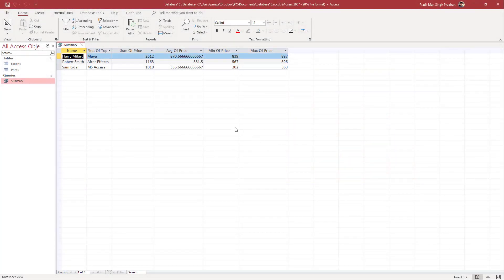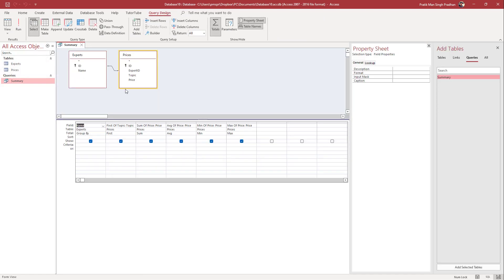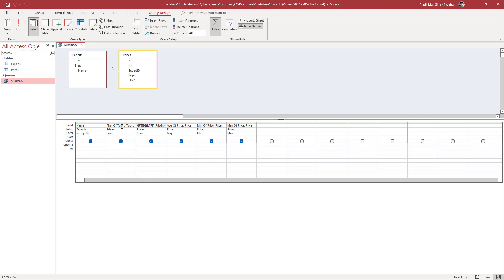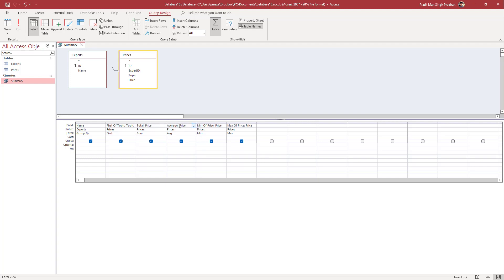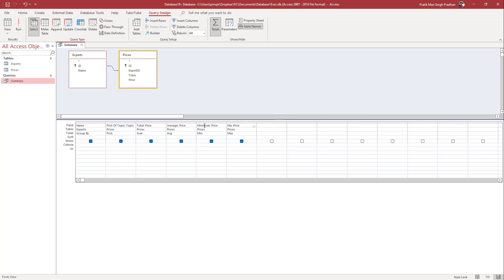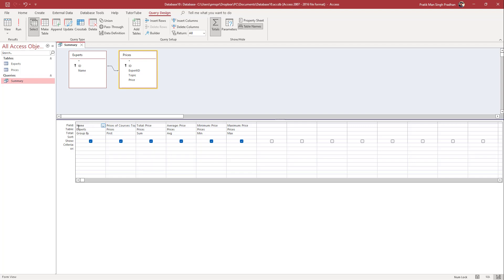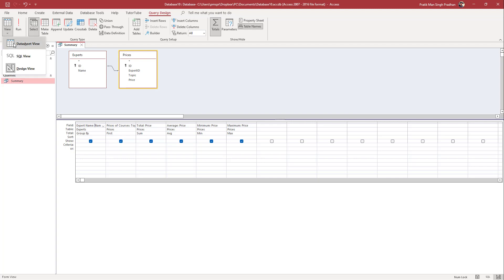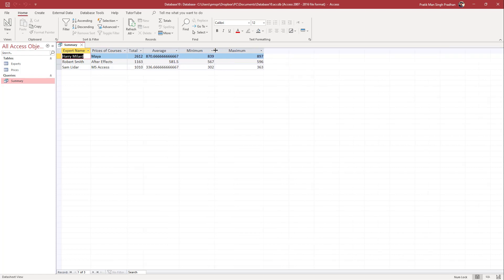MS Access Tutorial - Lesson 88 - Renaming Column Name in Query Design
In this tutorial, we will be discussing about Renaming Column Name in Query Design in MS Access